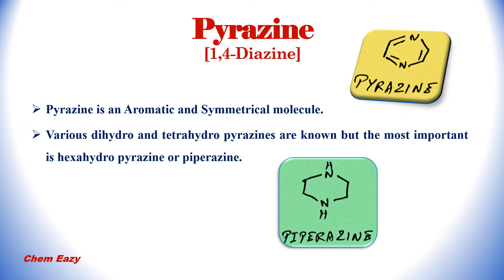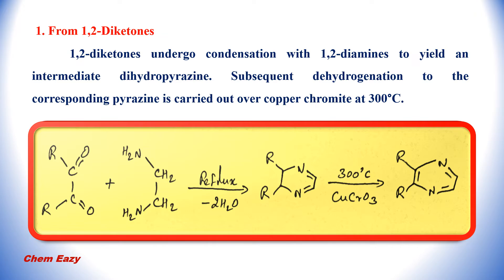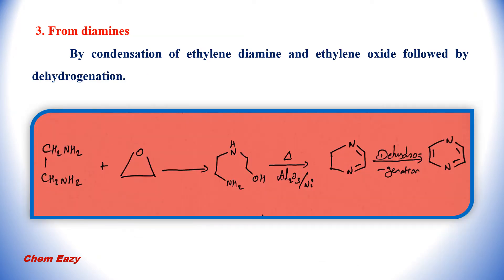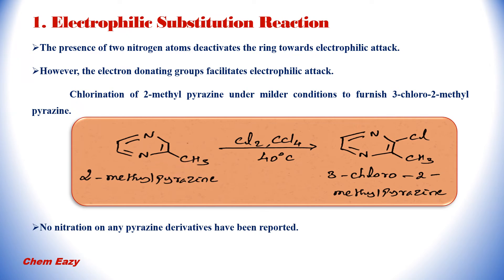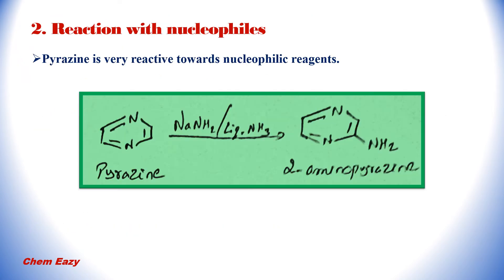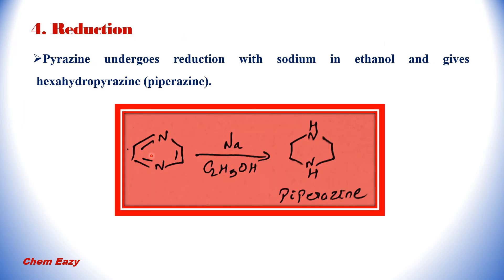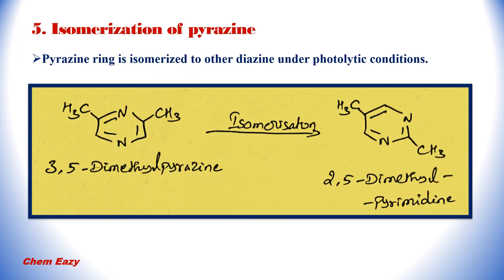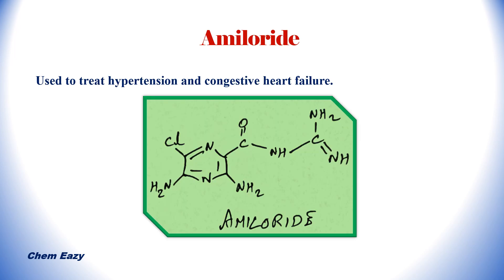Pyrazine - Synthesis of Pyrazine - Reactions of Pyrazine - Medicinal uses of Pyrazine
Heterocyclic Compounds - Pyrazine - Synthesis of Pyrazine - Reactions of Pyrazine - Medicinal uses of Pyrazine